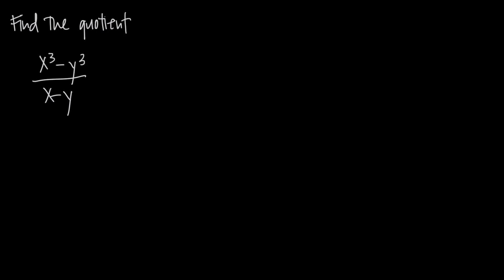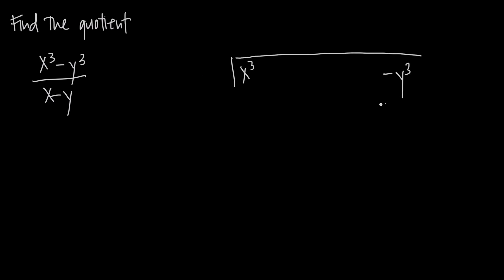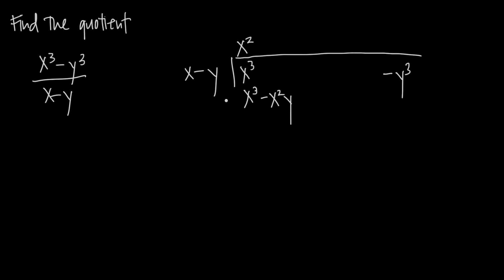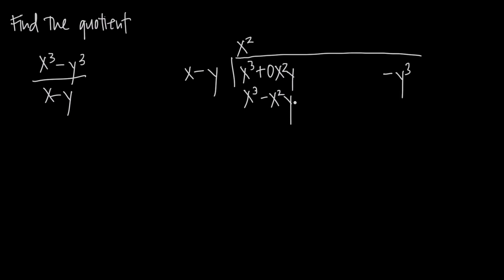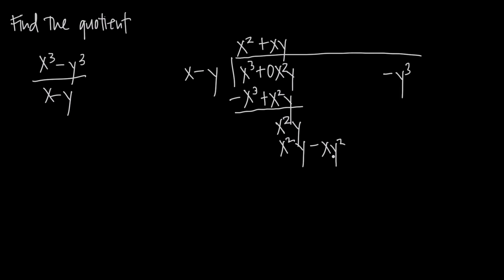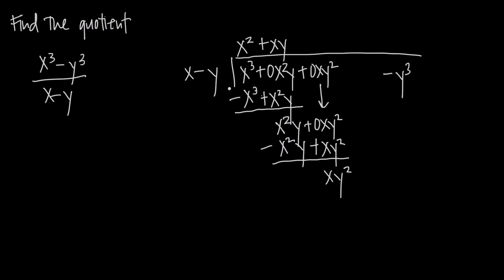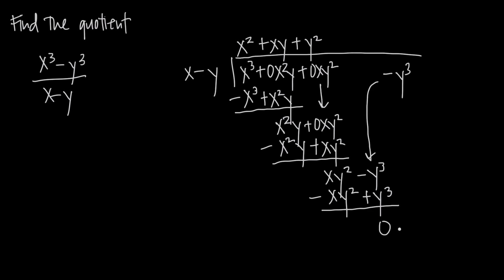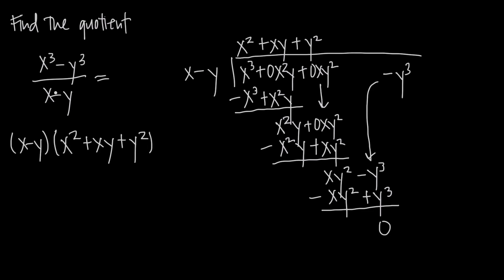dividing multivariable polynomials (KristaKingMath)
In this video we'll learn how to do long division of multivariable polynomials. It's just like long division of single-variable polynomials except that we have to leave room for the terms that aren't included in our dividend.